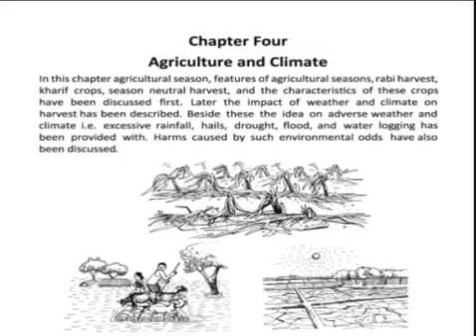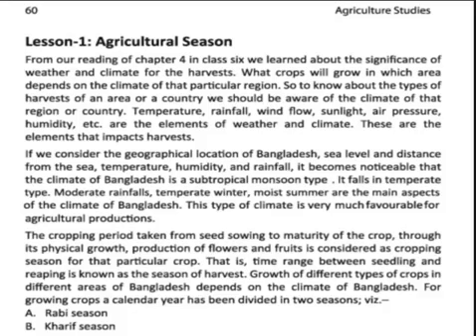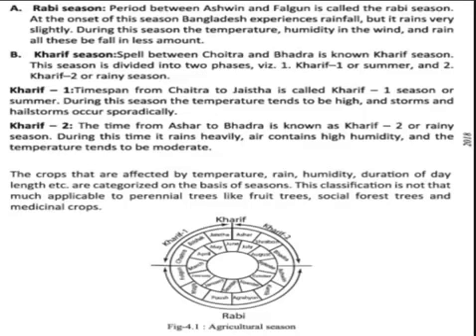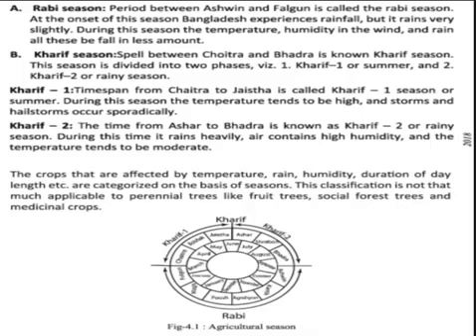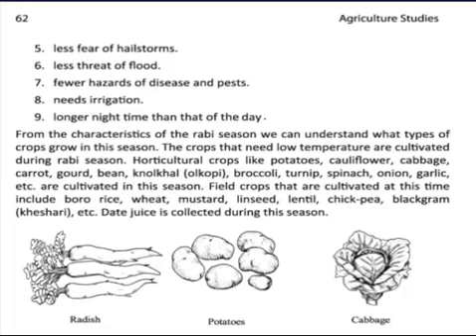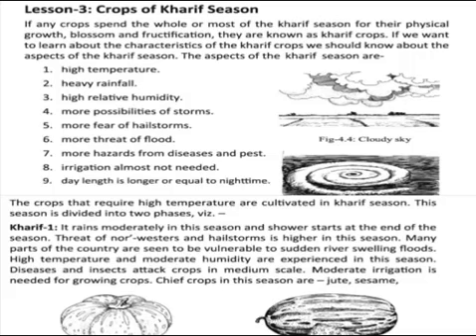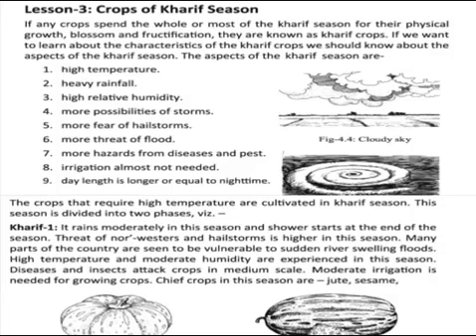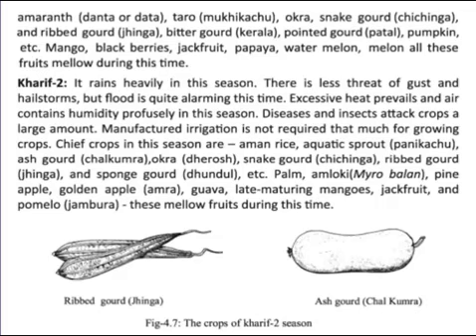Chapter: Four (Agriculture & Climate) Lesson- 01 & 02